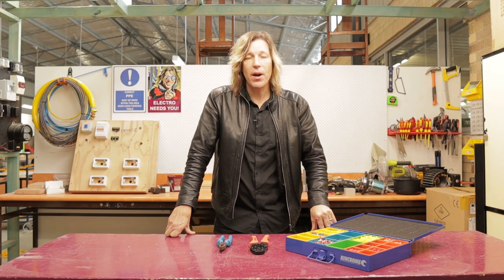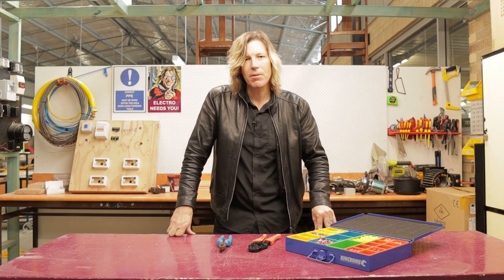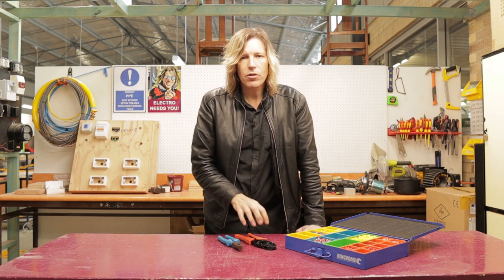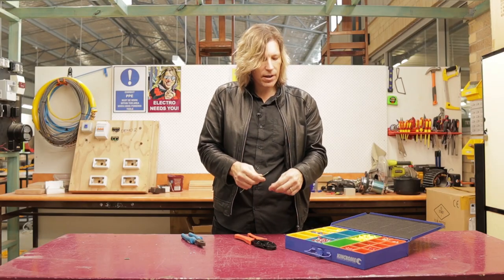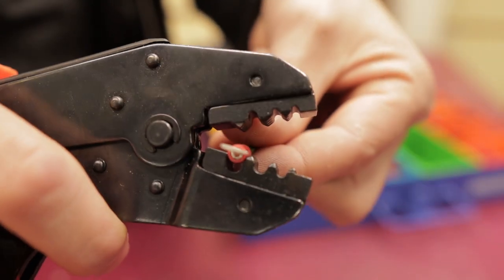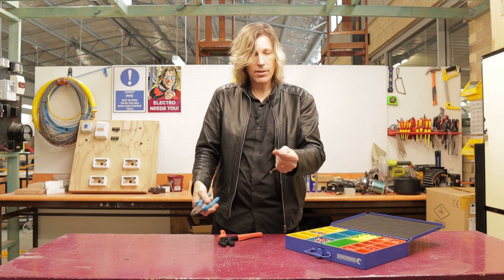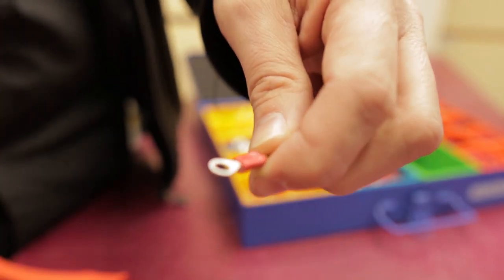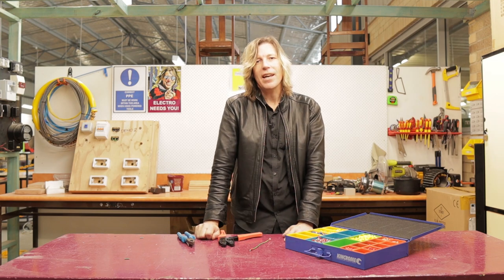Using Crimp Lugs For Electrical Wiring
In this video I explain how to use Crimp Lugs correctly for electrical wiring.

If you do not know how to correctly strip cable please click here first: